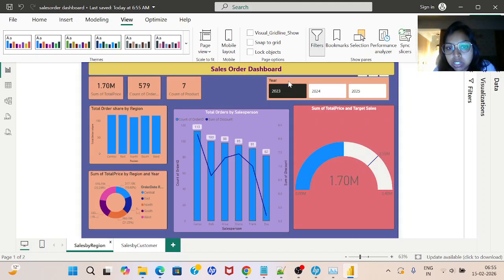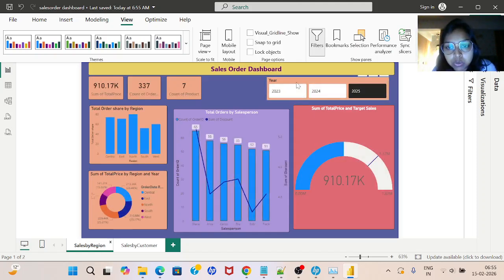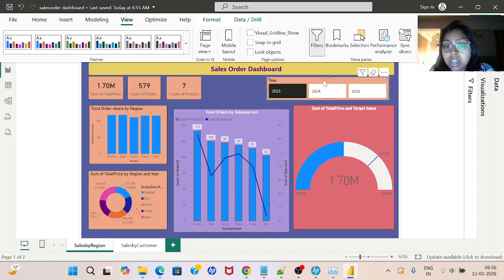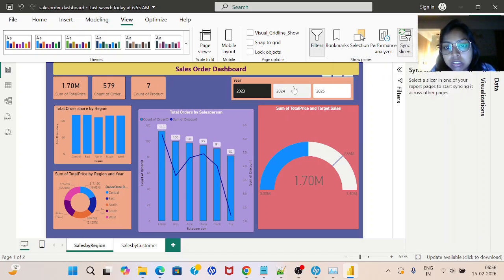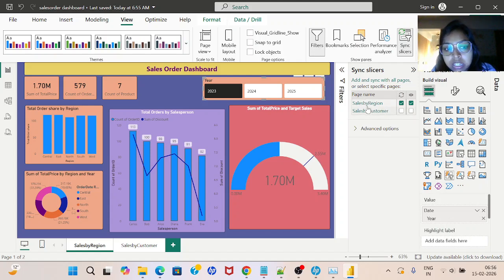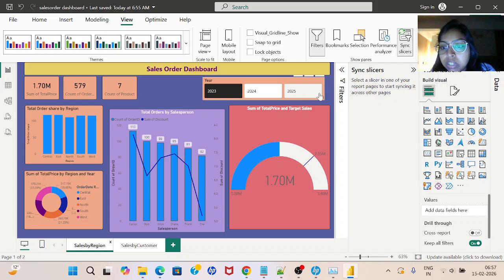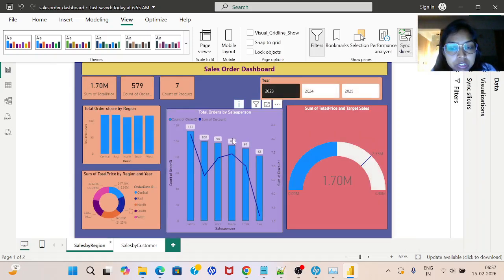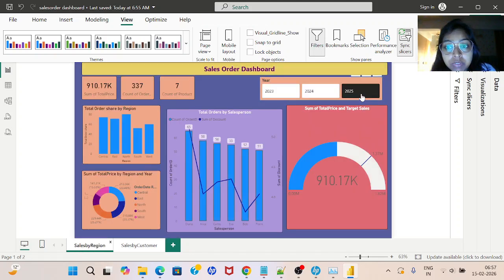How to Sync Slicers in Power BI Reports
Here’s a professional and SEO-optimized YouTube description for your topic:

📊 Sync Slicers in Power BI | How to Synchronize Filters Across Pages

In this video, you’ll learn how to use the Sync Slicers feature in Power BI to apply the same filter across multiple report pages. Sync Slicers helps maintain consistency in your dashboards and improves user experience by allowing centralized filtering.

If you are building multi-page reports and want better control over filters, this tutorial is for you!

🔹 What You’ll Learn in This Video:
✔ What is Sync Slicers in Power BI
✔ Why syncing slicers is important
✔ How to enable Sync Slicers pane
✔ Syncing slicers across multiple report pages
✔ Controlling visibility of slicers
✔ Practical real-world example

All demonstrations are performed in Microsoft Power BI.

🎯 This tutorial is perfect for:
✅ Data analysts
✅ Business intelligence professionals
✅ Students preparing for Power BI interviews

By the end of this video, you’ll be able to create professional dashboards with synchronized filters across pages.